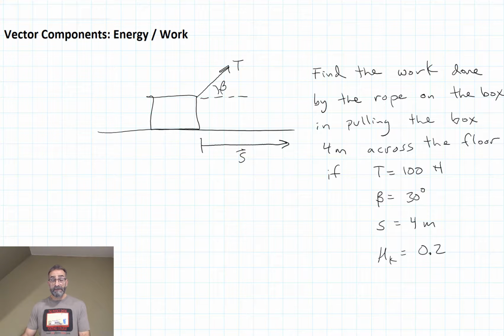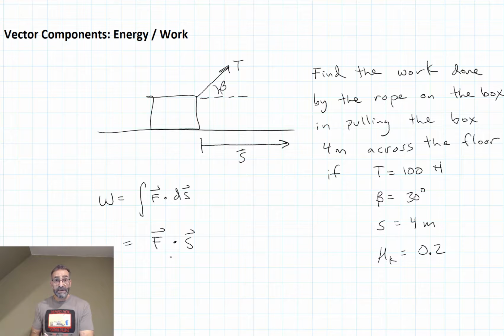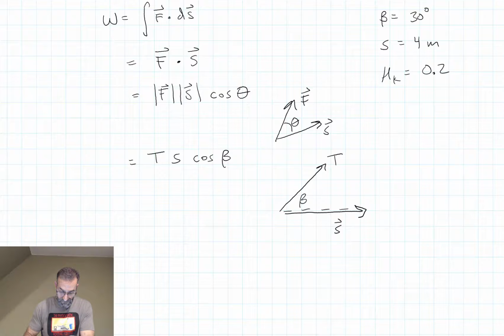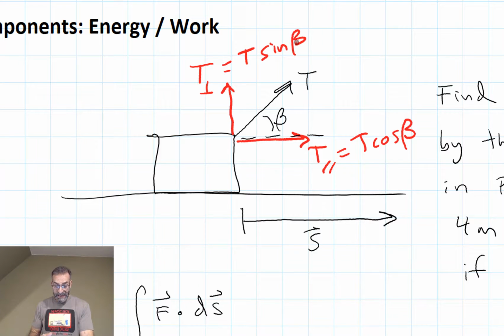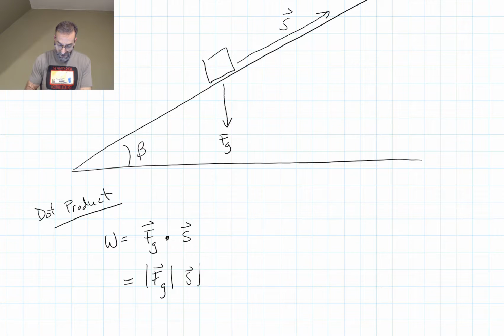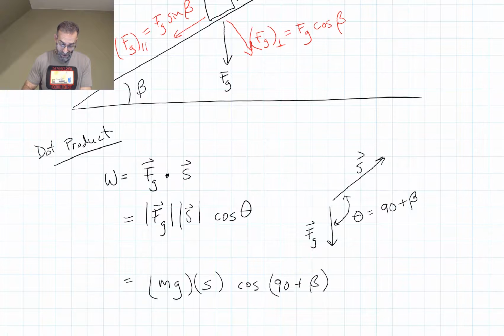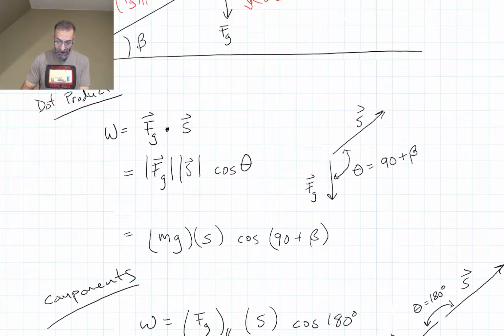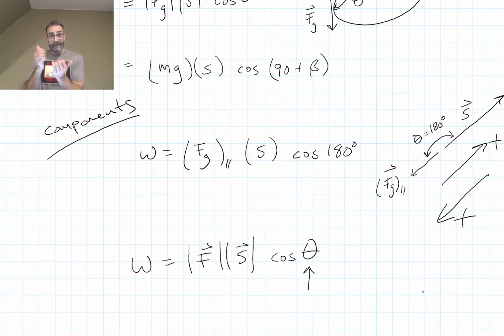phy4a lecture 36 b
Topics: Vector components: Using the energy lens in 2-D